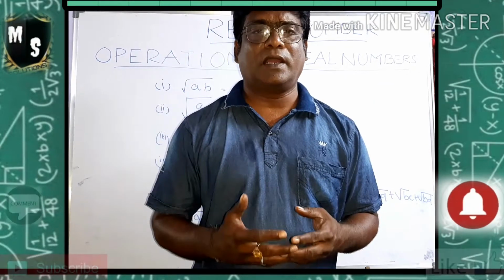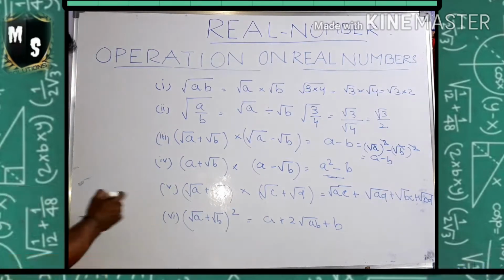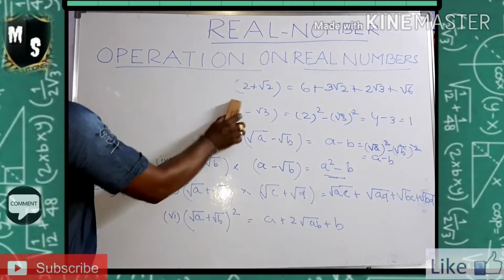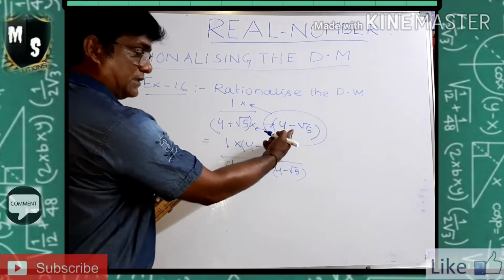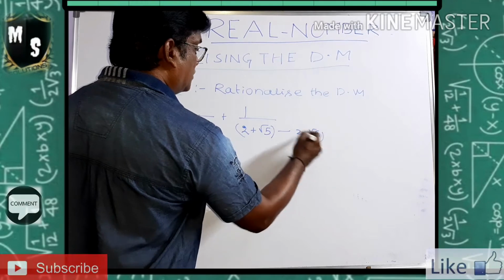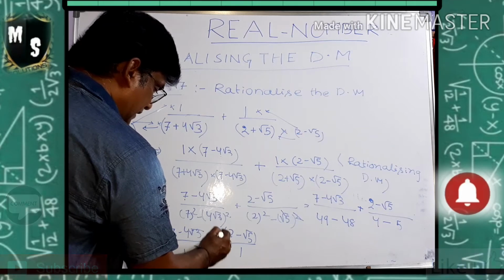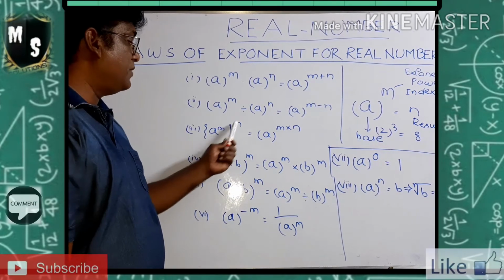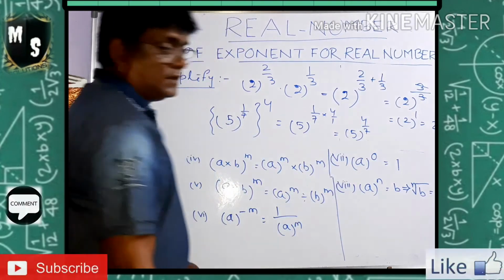REAL NUMBERS//CLASS 9TH//PART-6// MATHS MADE EASY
Learn with tricks